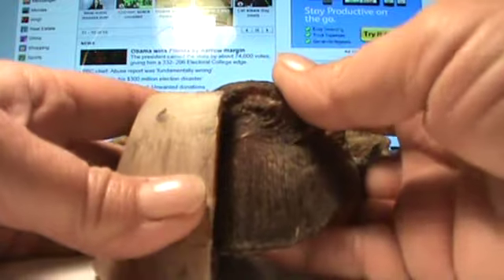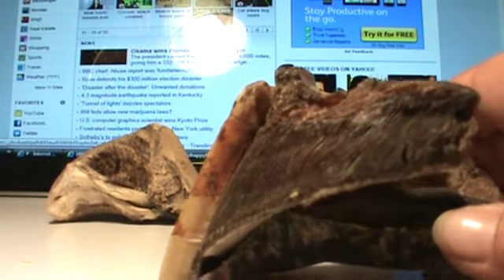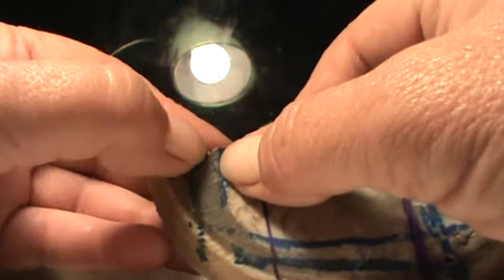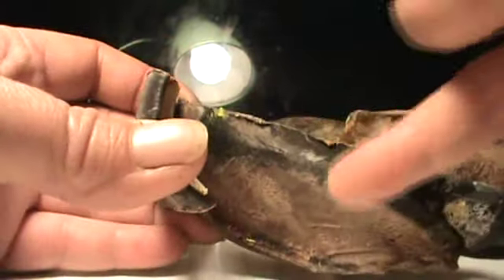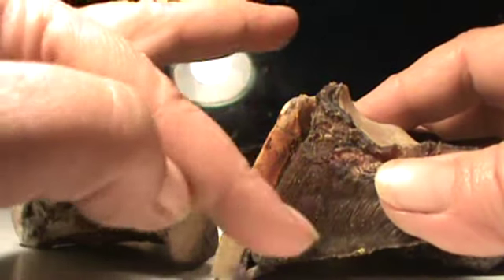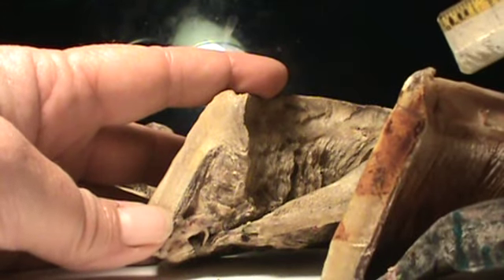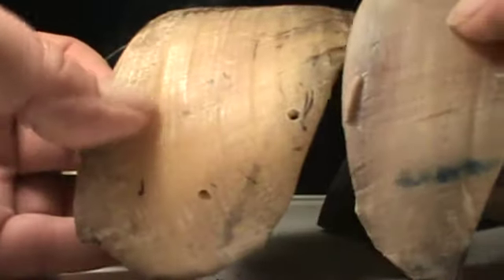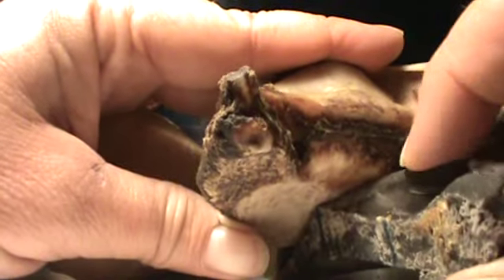Hoof Distortions and Anatomy Part 4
Hoof Distortions Part 4